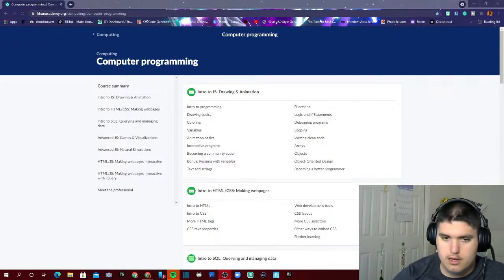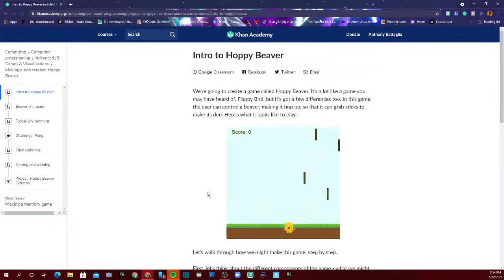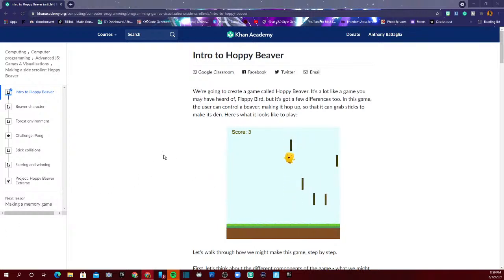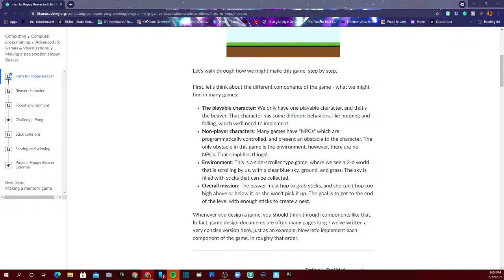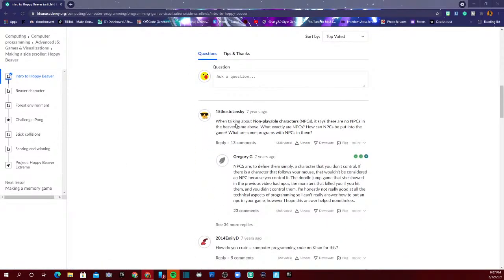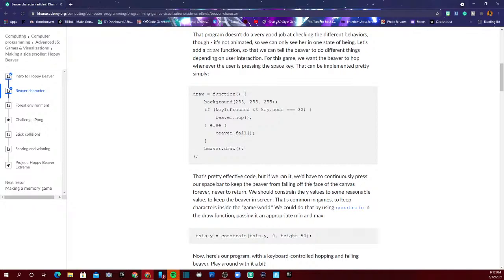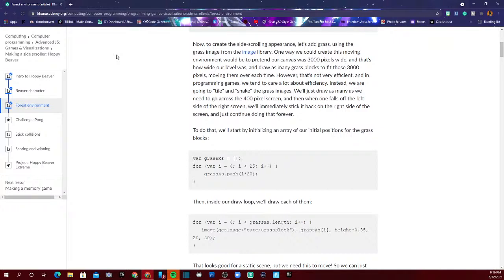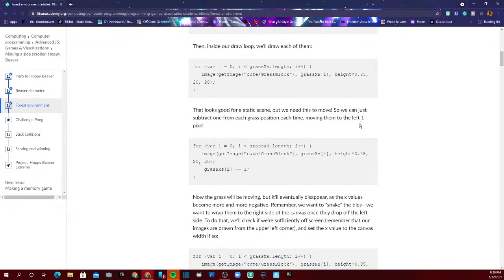Slide Scrollers! Part 1